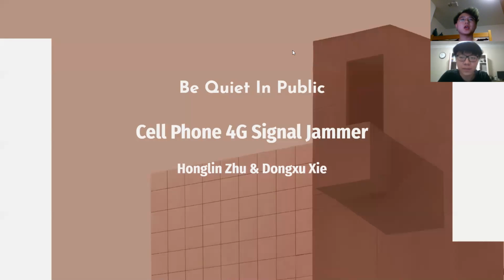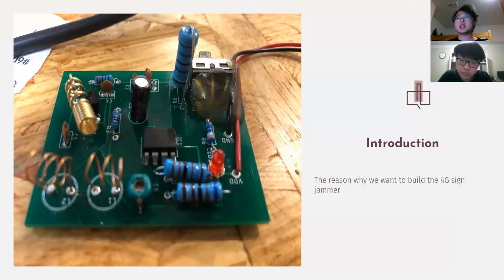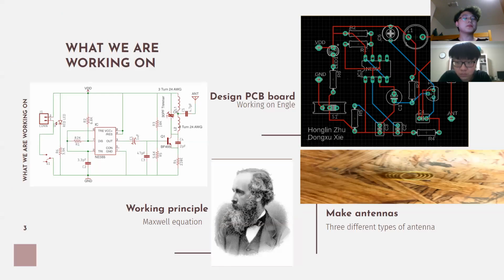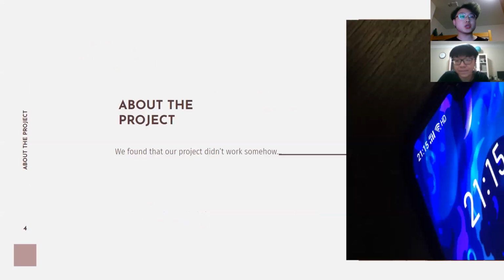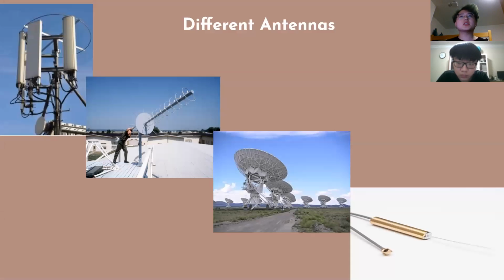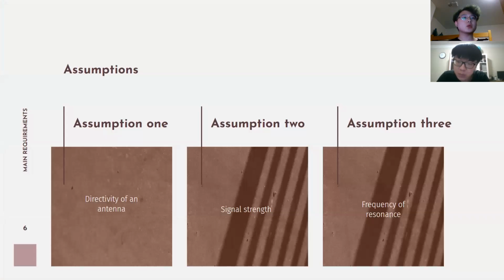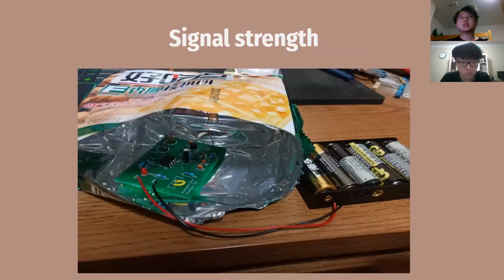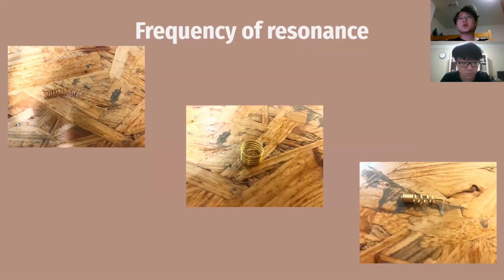WWE Final Project Presentation_Andrew&Richard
Working with electrons project about jammer .